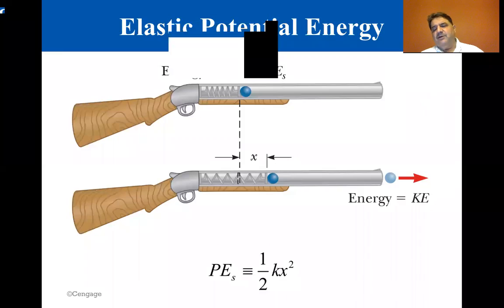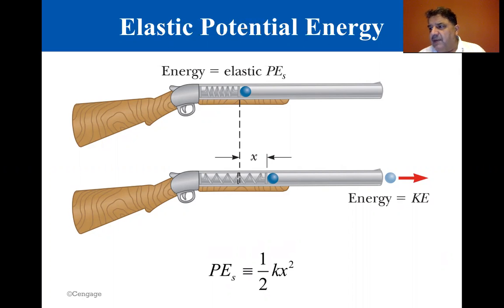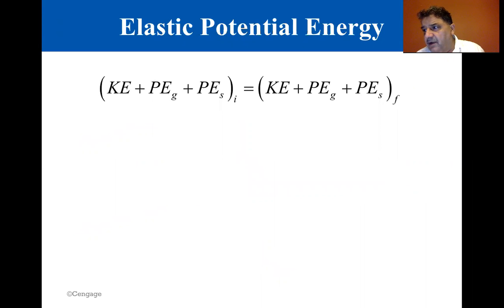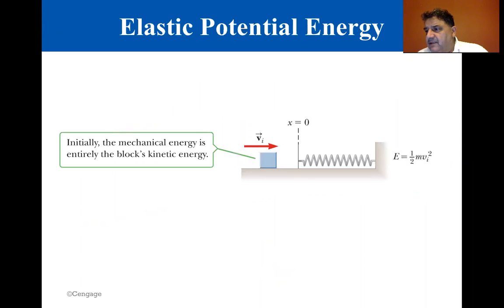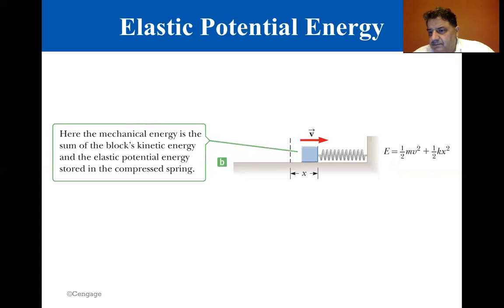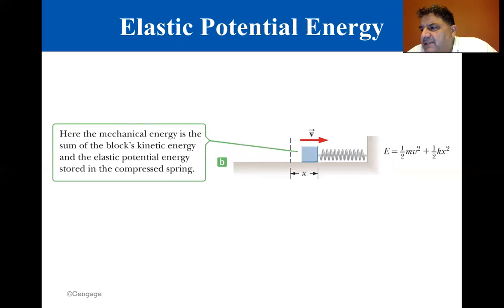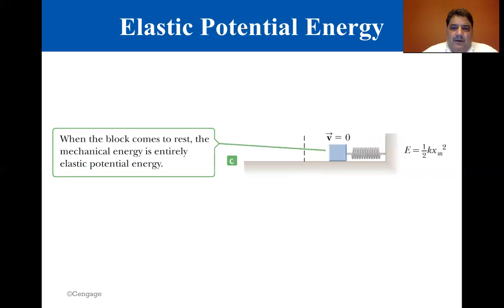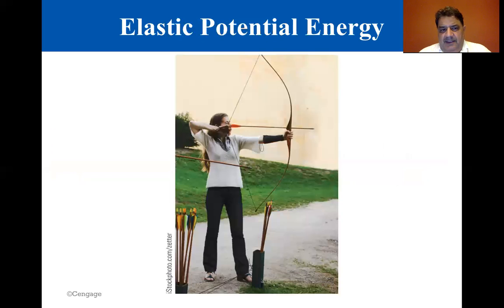College Physics Lectures, Elastic Potential Energy